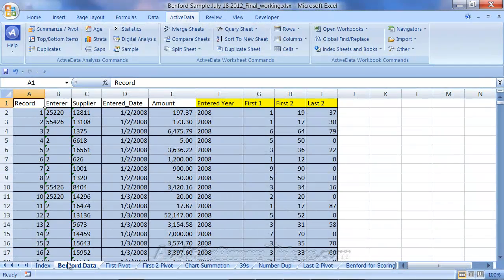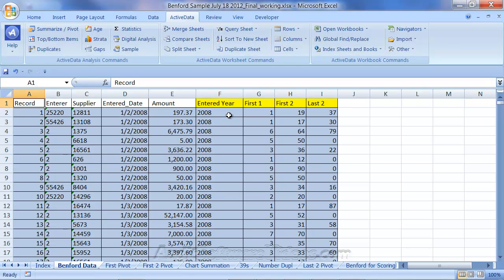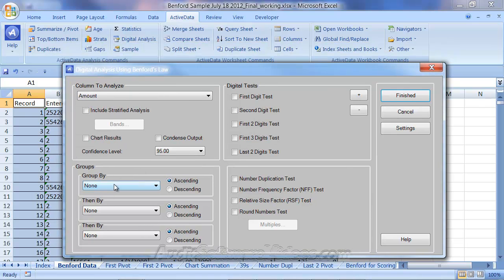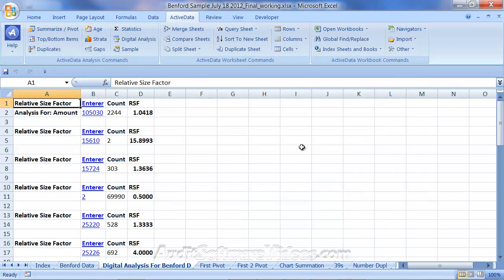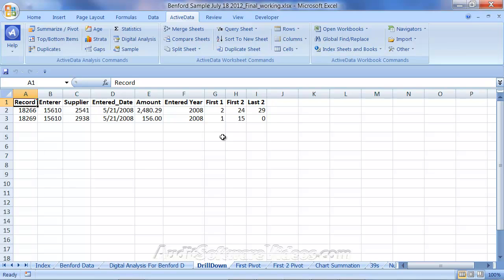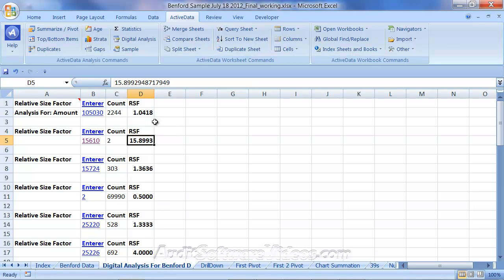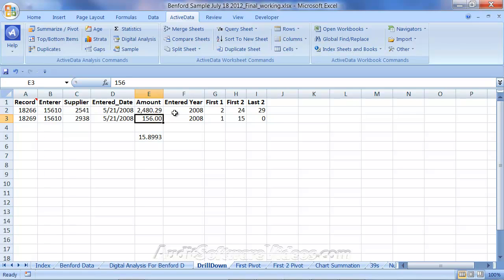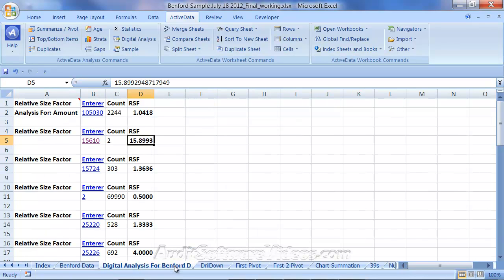Jul 18 LO6